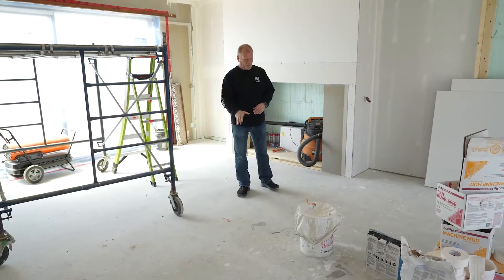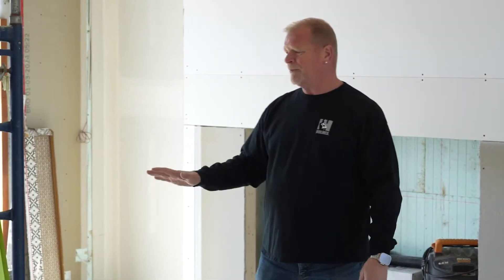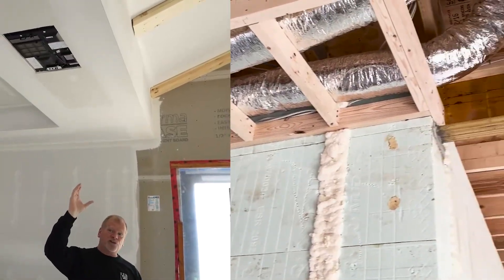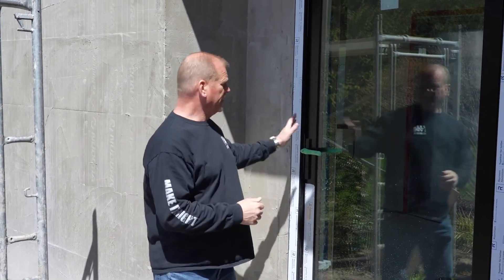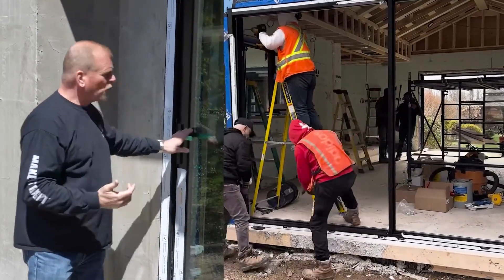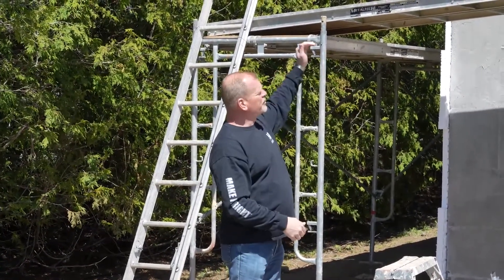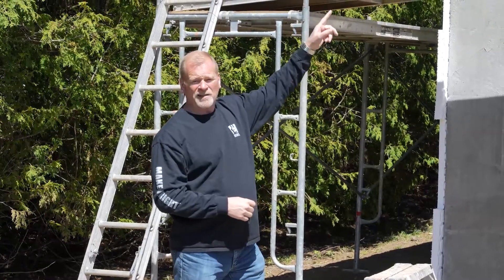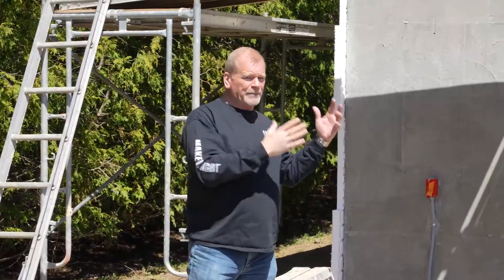Building the Ultimate ICF Sunroom: Airtight & Energy Efficient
Mike Holmes takes you inside his sunroom build with incredible detail on energy efficiency, airtight construction, and super-strong materials. Learn how Mike combined ICF walls, rigid foam, hand-troweled concrete floors, and commercial-grade doors to create a sunroom built to last a lifetime.

Key highlights:

ICF walls & thermal breaks for airtight, high R-value structure

Hand-troweled 6-inch concrete floor with 2.5-inch rigid foam underneath

Panasonic Whisper Comfort ERV for fresh air without losing energy

Commercial doors & windows to withstand storms and extreme weather

Spray-foamed ceiling & insulated envelope for year-round comfort

Whether you’re planning a sunroom or want expert tips on airtight construction and energy efficiency, this episode shows the importance of planning for performance and longevity.

Welcome to Part 2 of the Holmes at Home series, where Mike Holmes' sunroom construction is underway! In this episode, Mike will discuss his concrete floor, his commercial grade windows and doors, how he insulated the sunroom, and the products he personally uses on his projects.

Huge thanks to RCC Waterproofing and Trimbo Doors and Windows. These are all trusted companies that Mike has worked with for years and trusts their products in the homes he builds.